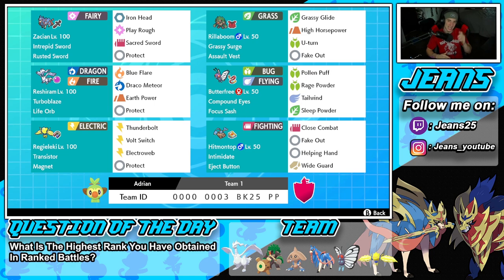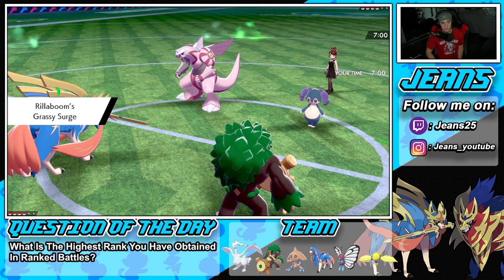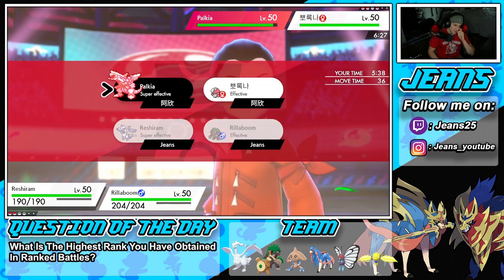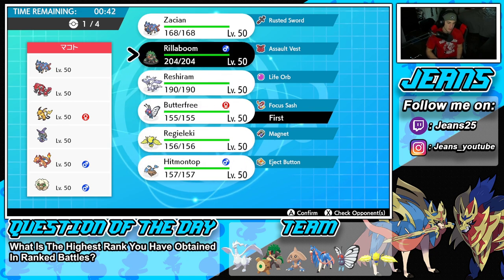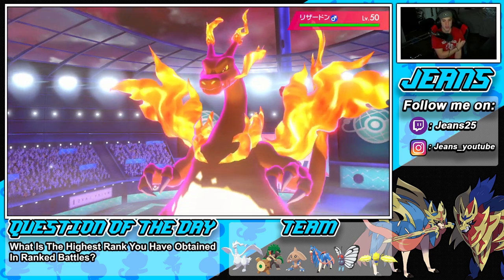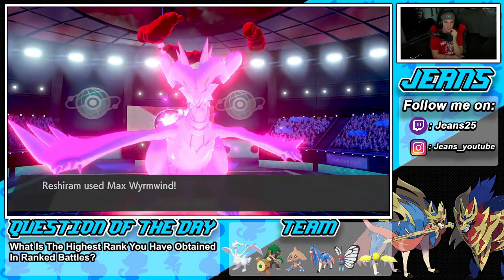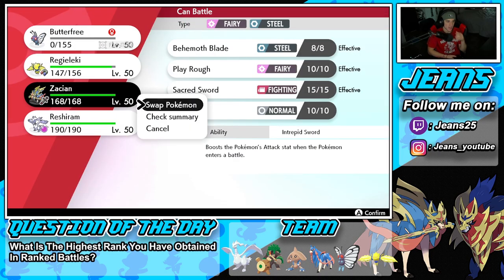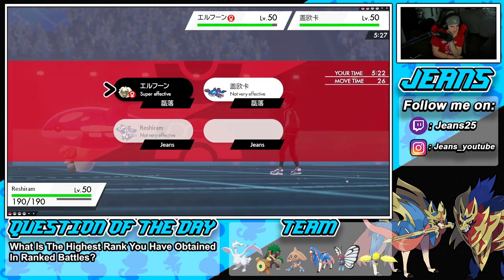Butterfree Team In High Ranks! - Pokémon Sword and Shield Competitive Ranked Double Battles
Team Code: 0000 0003 BK25 PP

Butterfree Series 12 Team that we show off in Ranked Battles!

GAME INFO
Name: Pokemon Sword and Pokemon Shield
Developer: Game Freak
Publisher: The Pokemon Company, Nintendo
Platforms: Nintendo Switch
Release Date: November 14, 2019